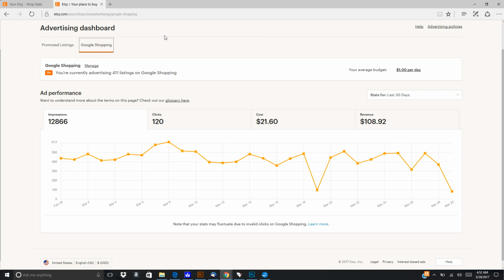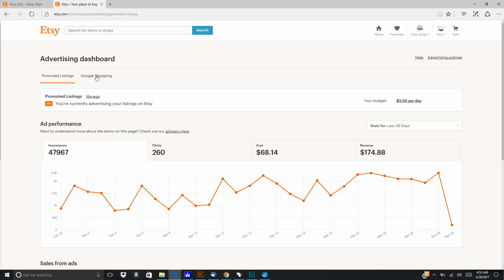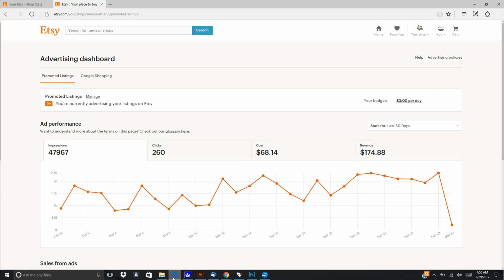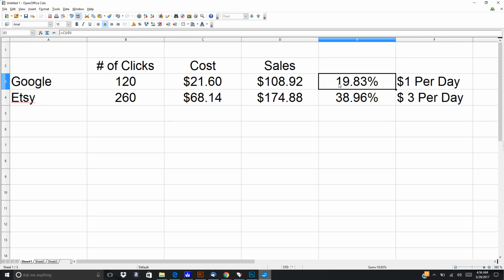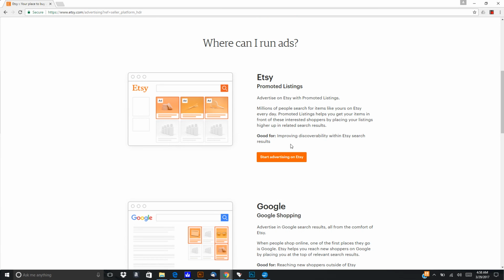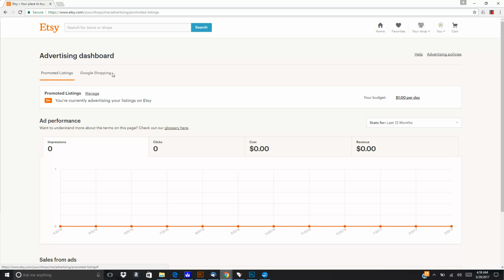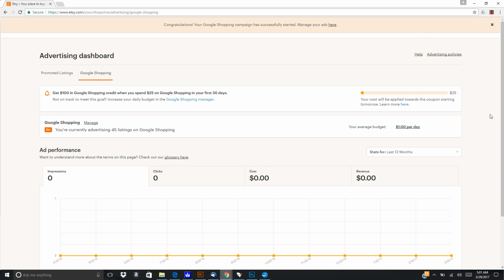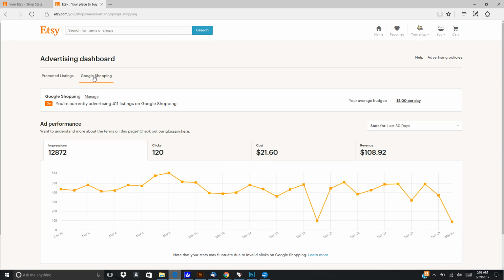Digital T-Shirt Shop - Promoting Listings on Etsy and Google though the back end of Etsy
- We are talking about promoting listings though the easy integration on the back end of Etsy.com. It allows you to promote on Etsy and Google.  It takes just a click or two and you are up and running.  You can enter values of to spend between $1 and $10 per day on each.  From my experience, they work.